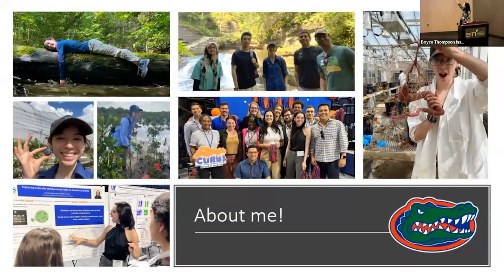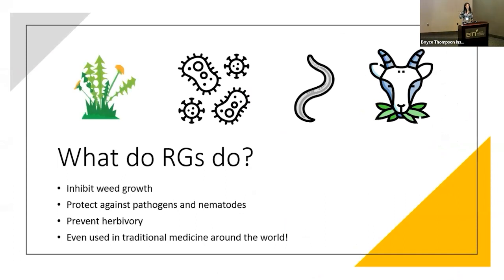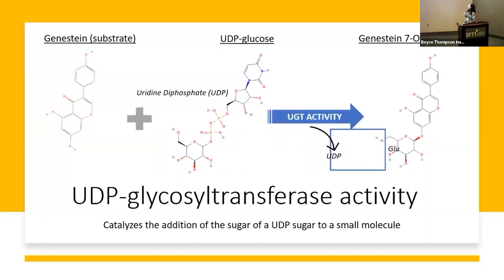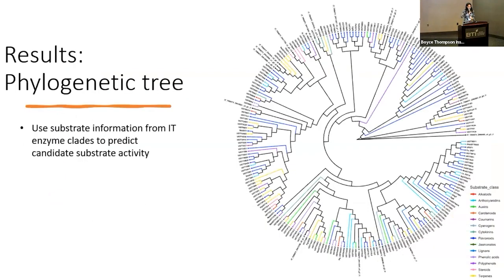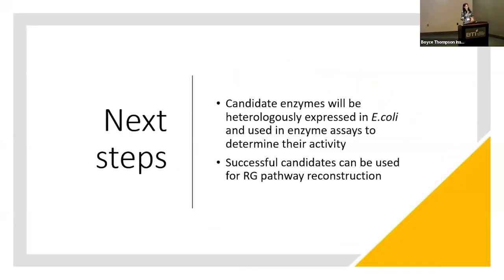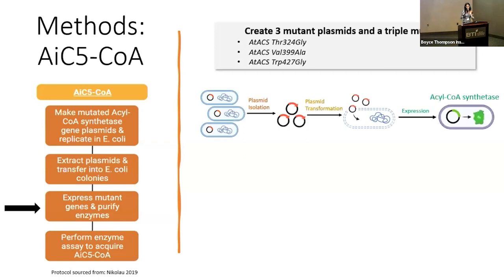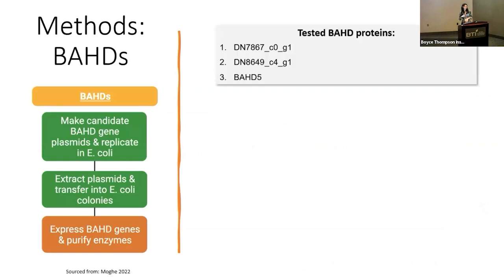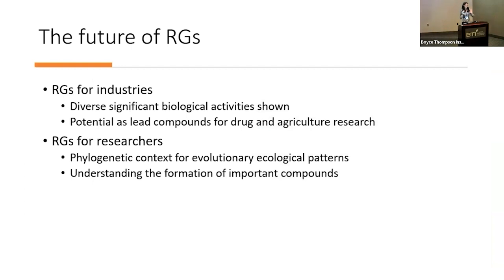Ana Mata Acosta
Investigating candidate enzymes for resin glycoside biosynthesis in the morning glory family